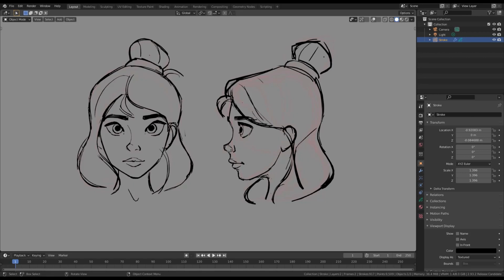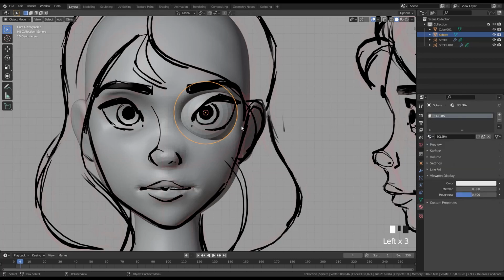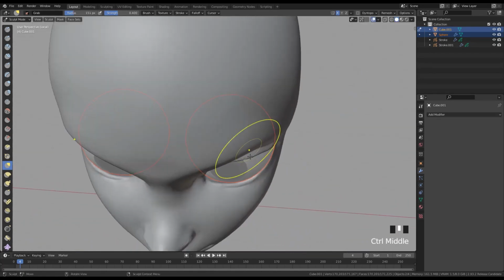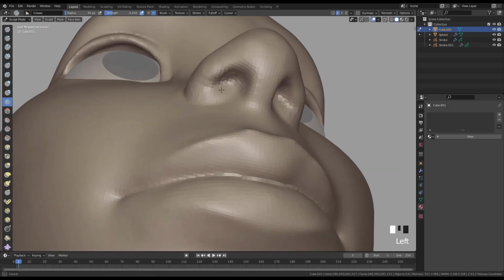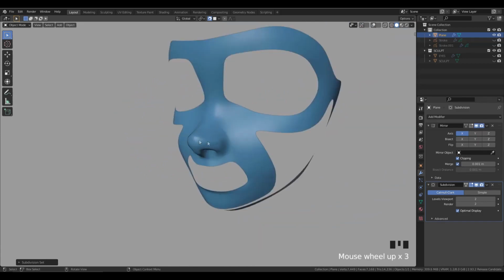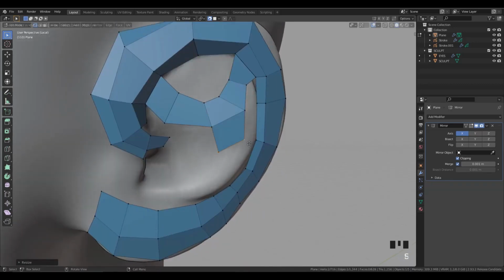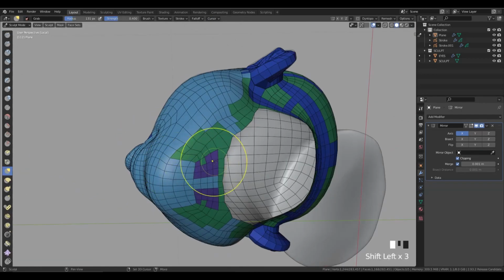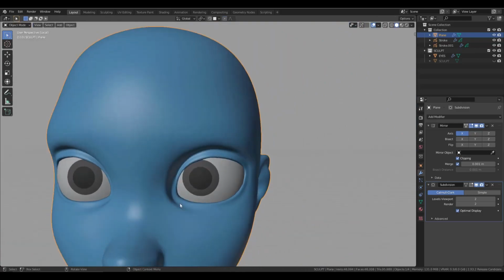sociamix девочка 1 часть